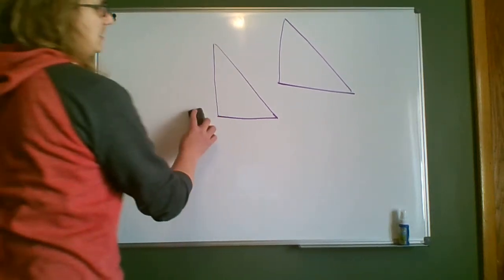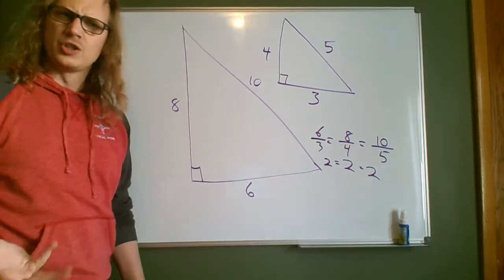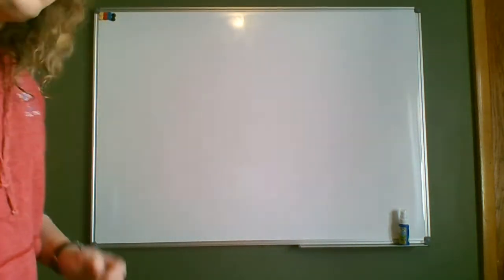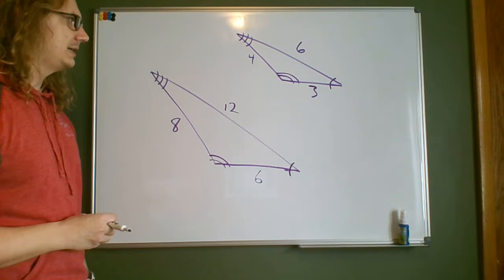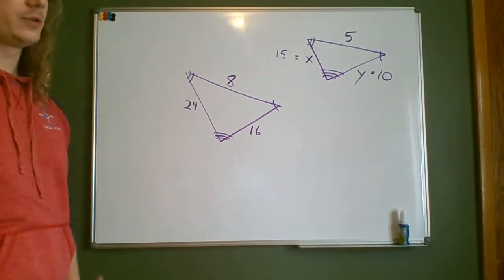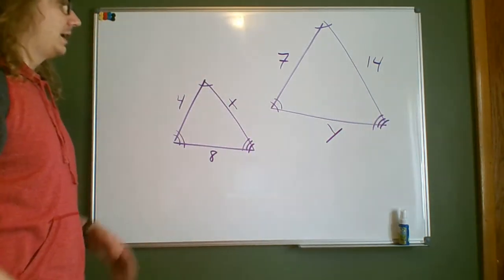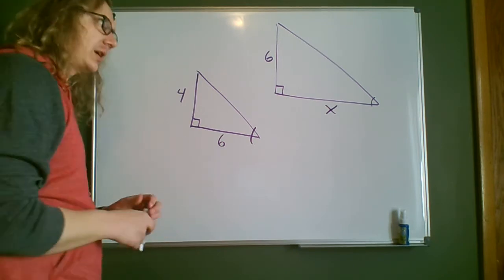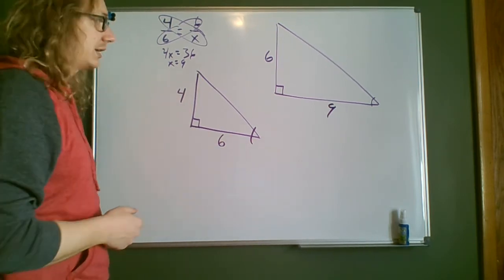Untitled: Apr 14, 2020 8:14 AM